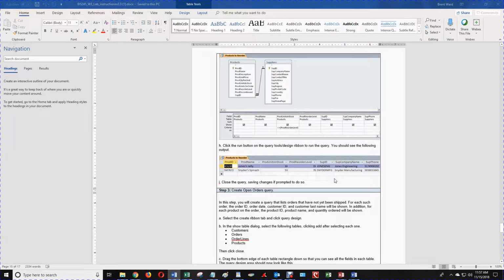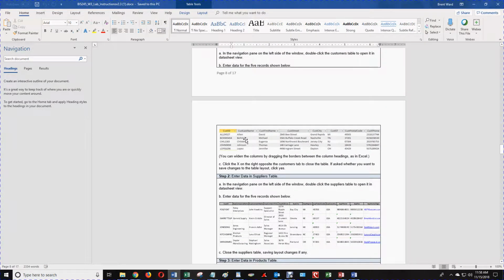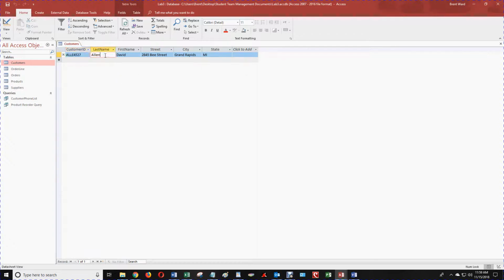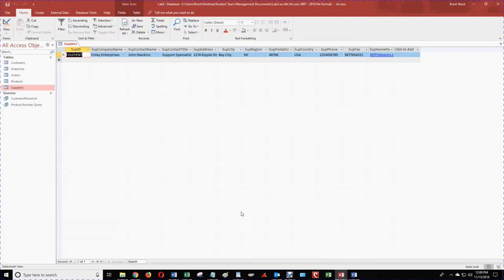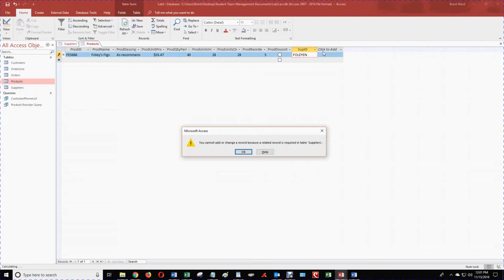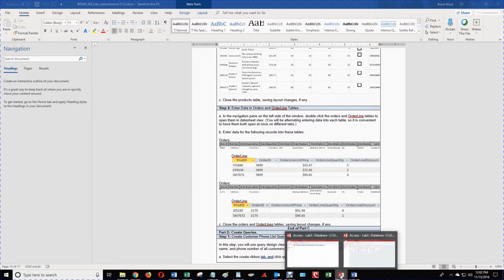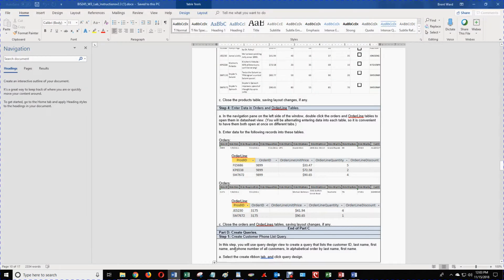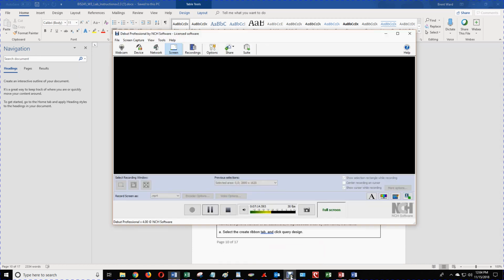BIS 245 Lab 3 C Entering Data into the Database